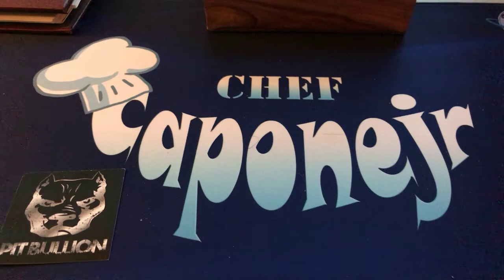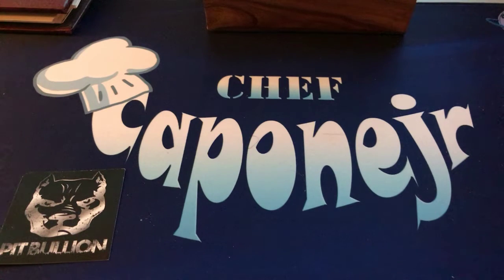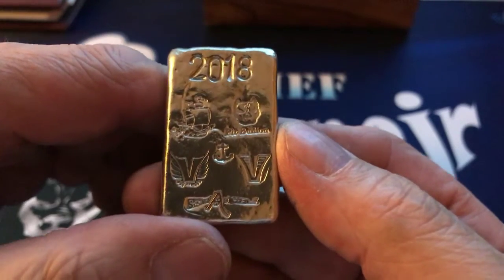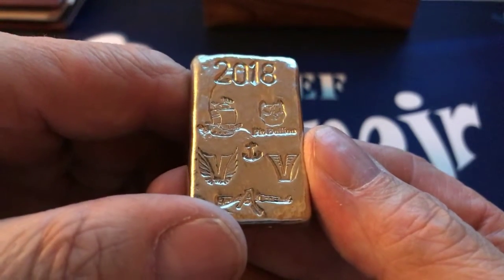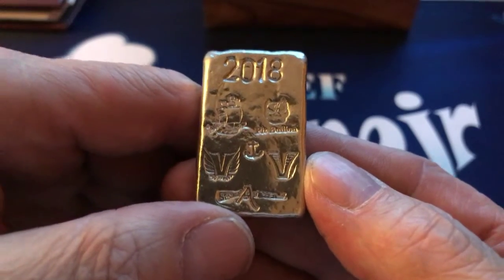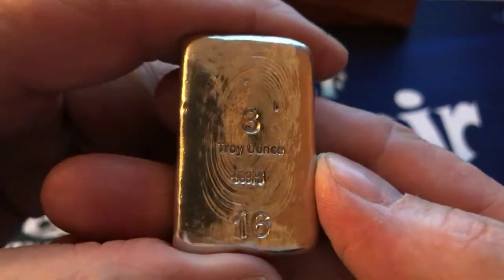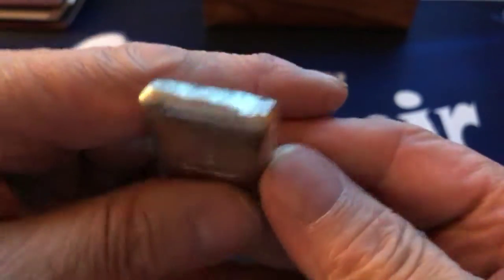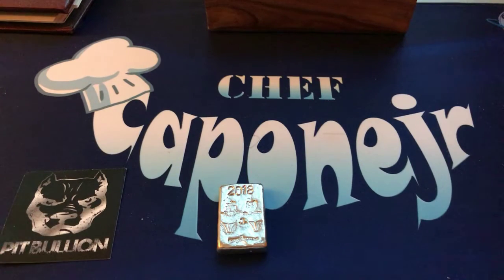2018 Metals Mafia Pour Party Bar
Three Oz.Silver Bar  Stamped by 5 Members of the Mafia pourers